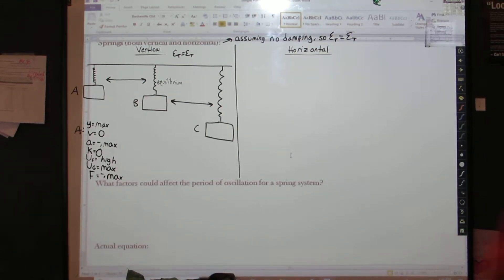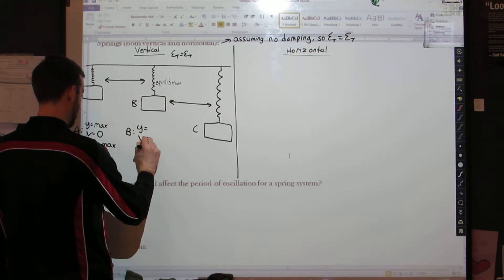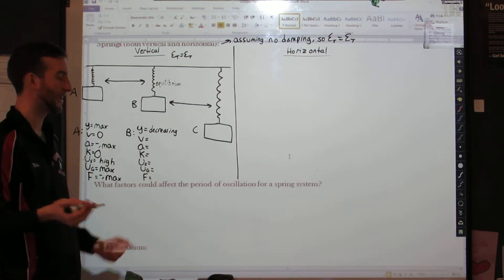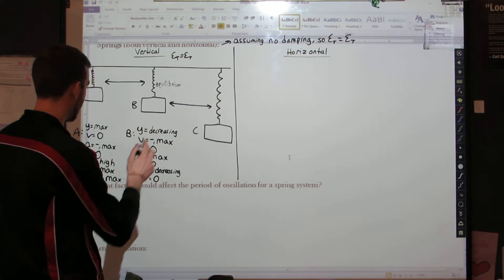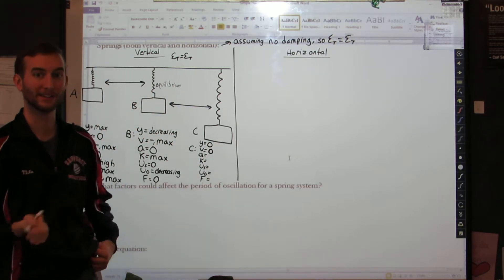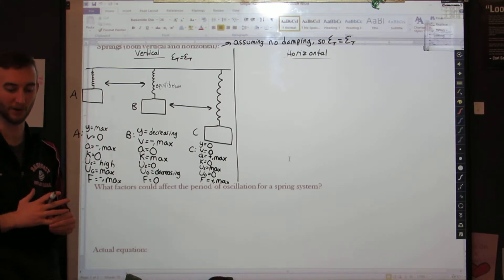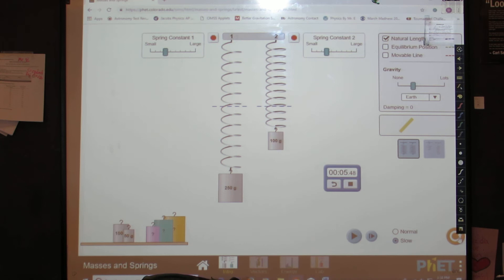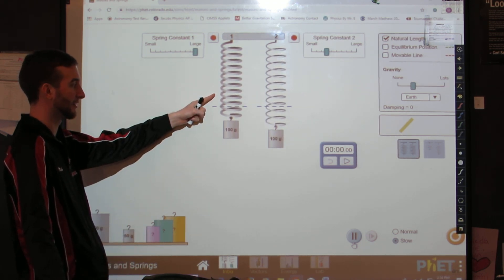Simple Harmonic Motion - Part 2